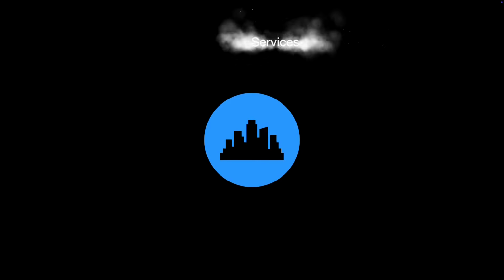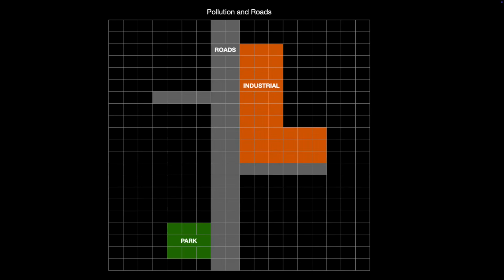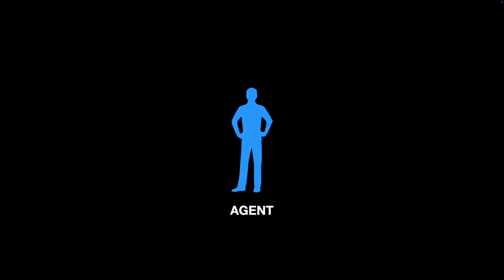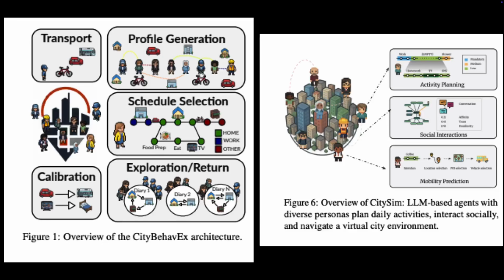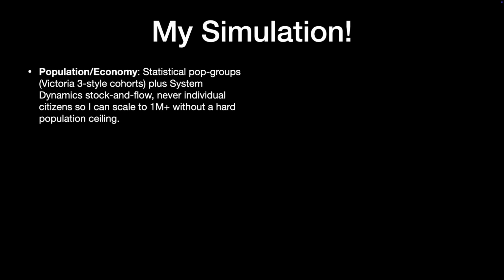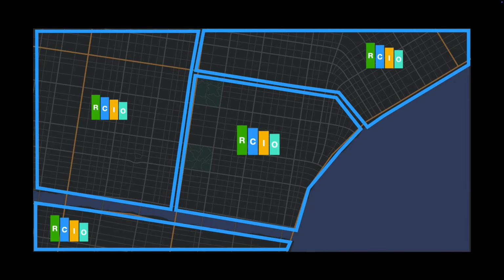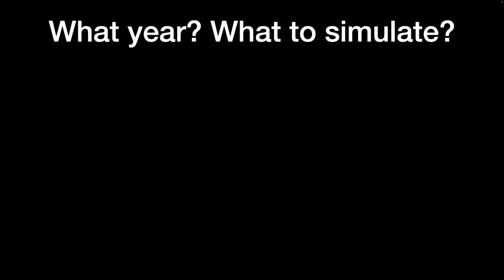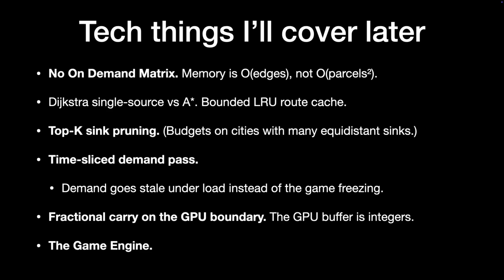Making my dream city builder: Part 3 - City Simulation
In this video, I go into detail the different ways city builders simulate their populations, covering stock and flow models, cellular automata, agent based simulations and dive into some of the methods I will use to simulate my massive gridless city builder!